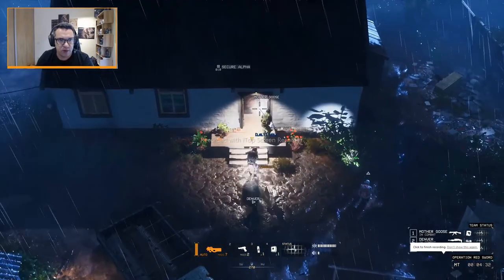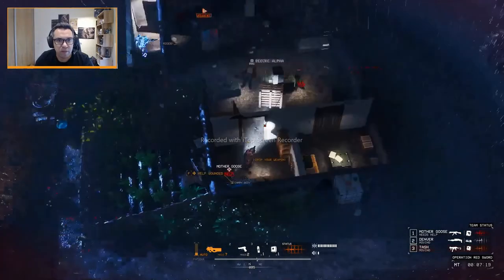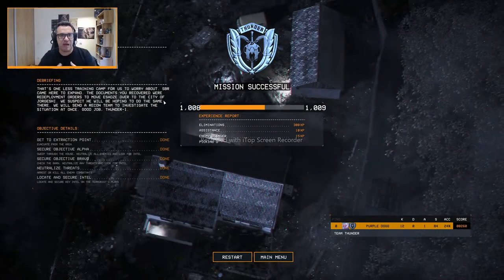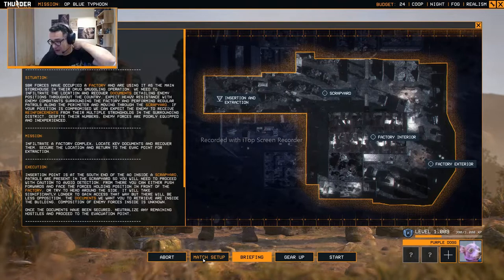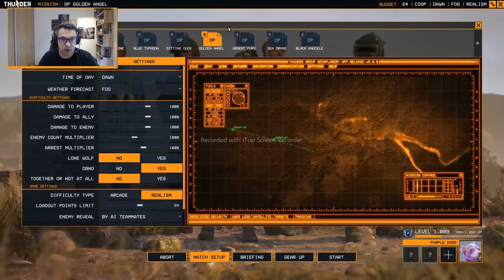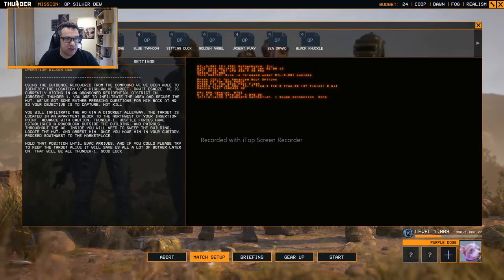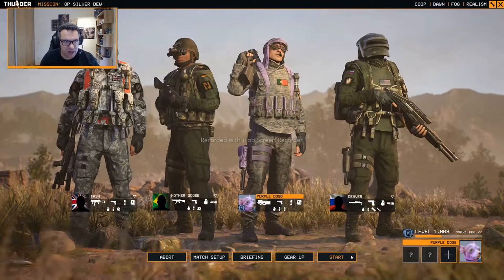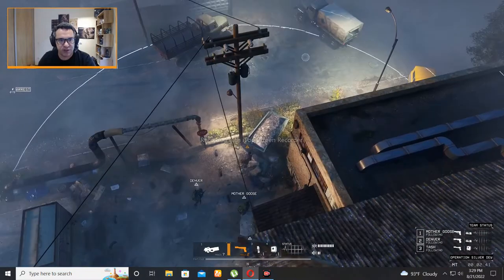Thunder Tier One 21 aug 22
I NEED UNLIMITED SUBSCRIBERS, FOLLOWERS FOR ALL OF MY YOUTUBE, FACEBOOK PAGES AND TWITCHTV BY MY THIS